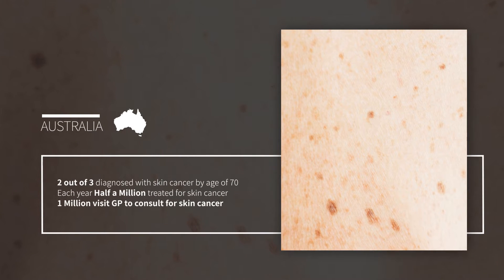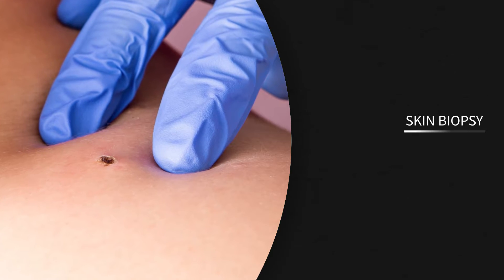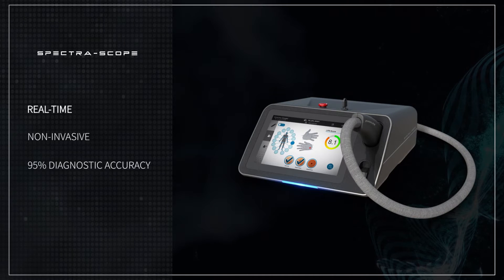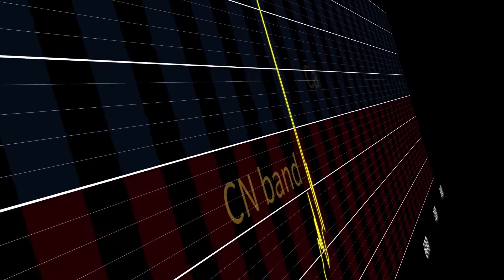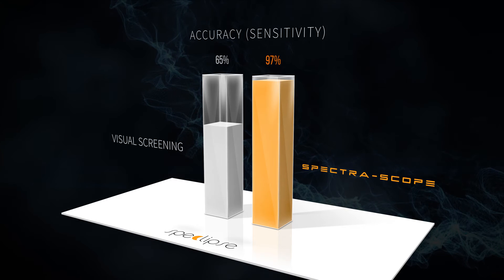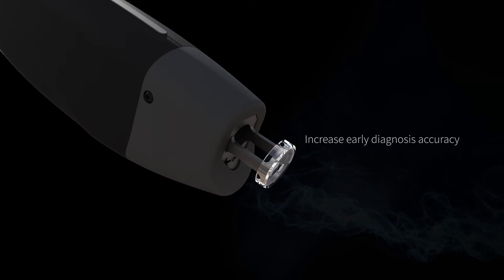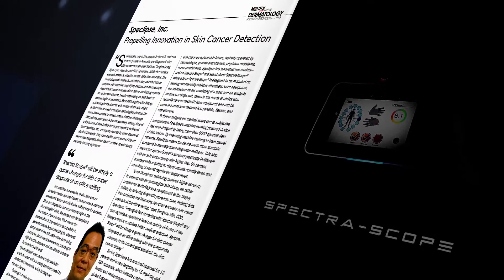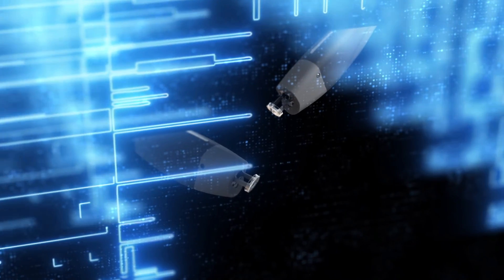Introduction of Spectra-Scope, Speclipse's novel skin cancer diagnostic device_revised 210413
Speclipse is the global leader in medical diagnostic technology utilizing laser spectroscopy and artificial intelligence. Here, the company presents a game-changing solution to skin cancer detection, called, “Spectra-Scope”.  Spectra-Scope delivers real-time and non-invasive skin cancer detection with over 95% diagnostic accuracy. This is made possible through the use of laser-induced plasma spectroscopy and a proprietary deep learning-based diagnostic algorithm.